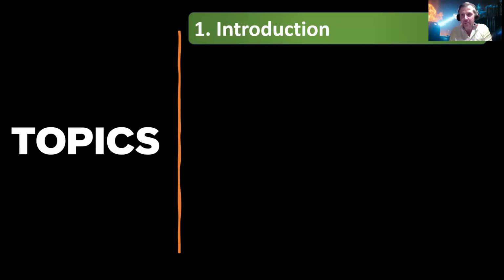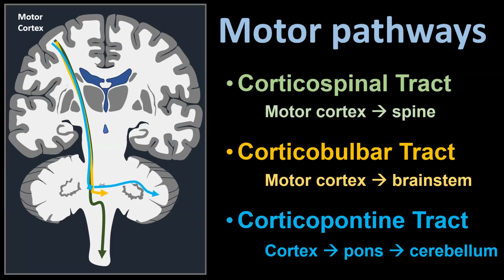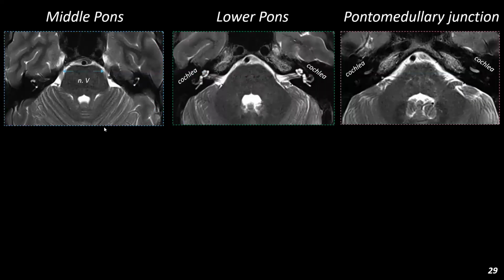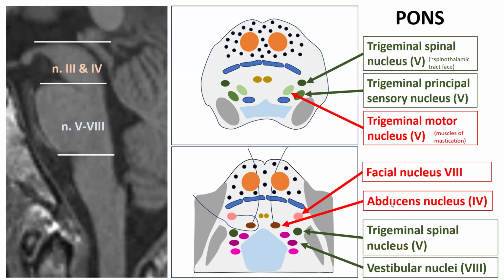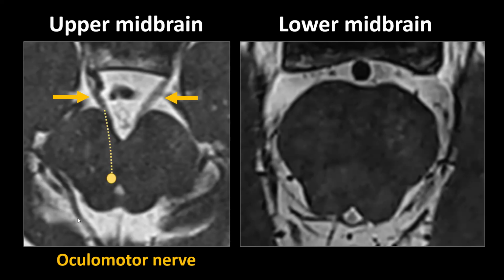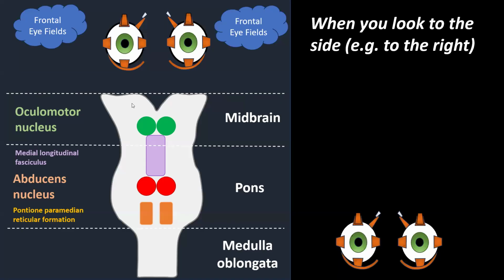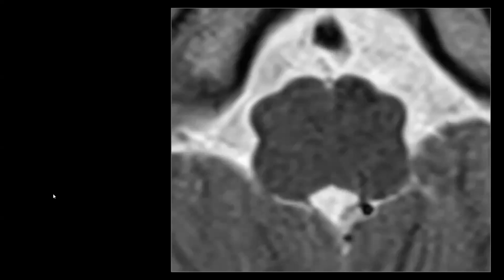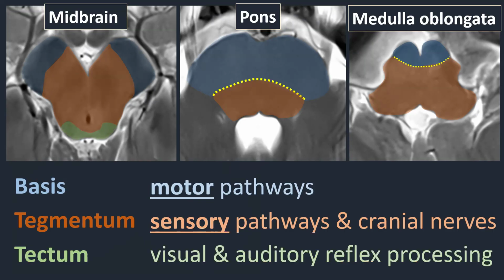Anatomy of the Brainstem... made Easy!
This video introduces an easy way to understand brainstem anatomy, using lots of radiological examples and cases to make it clear.

This video is meant for medical students, and radiology, neurology, or neurosurgery residents, but off course anyone with a deep passion for neuroradiology is welcome to watch. This video is designed to enhance your understanding of this fascinating and complex structure. In this video I discuss:

✅ The essential white matter tracts traversing the brainstem and connecting all parts of the brain.
✅ The cranial nerve nuclei, most of which are housed within the brainstem.
✅ A detailed look at the midbrain, pons, and medulla, with a focus on their imaging anatomy.

🖥️ The goal: to uncover the intricacies of the brainstem and improve your ability to identify key anatomical landmarks on imaging studies.

0:00 - Topics
0:56 - Introduction
2:18 - Brainstem parts
4:43 - Brainstem layers
7:36 - Brainstem functions

8:34 - The Stem of Life
10:37 - Brainstem white matter tracts
11:28 - Motor Pathways
11:35 - Sensory Pathways
14:55 - WM tracts in the midbrain
16:44 - WM tracts in the pons
17:49 - WM tracts in the medulla oblongata
20:56 - The cerebellar peduncles

25:28 - The cranial nerve nuclei intro
27:33 - Overview of cranial nerve nuclei
34:39 - Midbrain cranial nerve nuclei
35:30 - Pons cranial nerve nuclei
36:27 - Medulla oblongata nuclei

37:17 - Midbrain Anatomy Illustrated
40:37 - Substantia Nigra & Red Nucleus
42:32 - Oculomotor & trochlear nuclei
41:00 - The cerebral peduncles
45:44 - The Tectal Plate
47:18 - Parinaud syndrome
48:17 - Oculomotor & trochlear nerve

49:53 - Pons Anatomy Illustrated
52:00 - The pons on axial T2-images
52:55 - The facial colliculus
54:00 - Cranial nerves V-VIII
56:29 - Pons pathology cases

57:17 - Horizontal Gaze Palsy with Progressive Scoliosis
58:24 - Möbius syndrome
59:34 - Internuclear ophtalmoplegia (INO)
1:00:34 - Horizontal Gaze Pathways
1:06:26 - Herpes Simplex Rhombencephalitis

1:09:59 - Medulla Oblongata Anatomy illustrated
1:12:08 - Olives and Pyramids
1:12:45 - Glossopharyngeal, Vagal and Hypoglossal nerves
1:13:47 - Hypertrophic degeneration of the inferior olivary nucleus
1:15:28 - The Guillain Mollaret triangle
1:21:52 - Wallenberg syndrome

1:23:40 - Key Messages